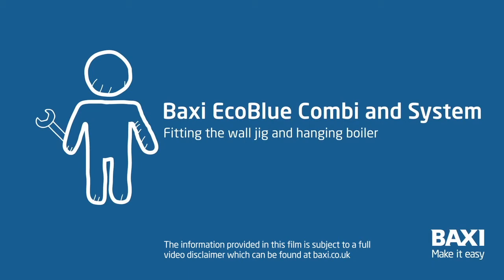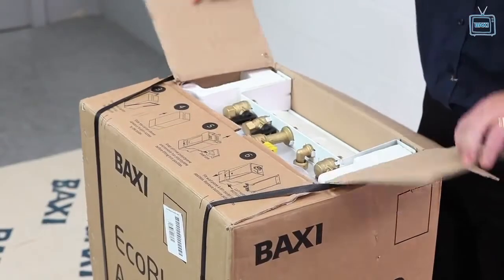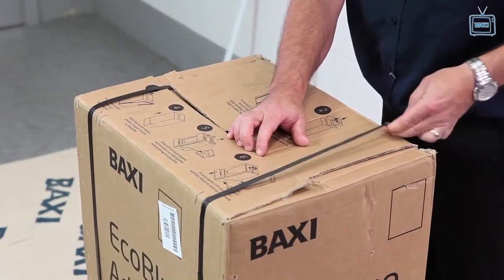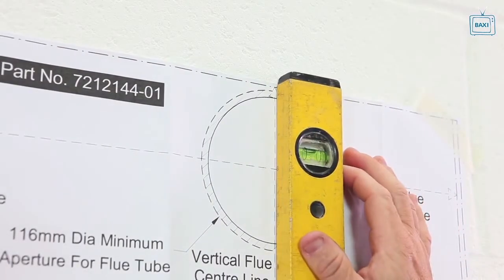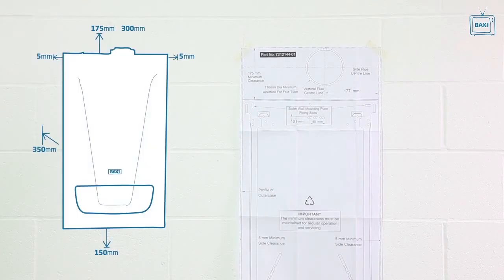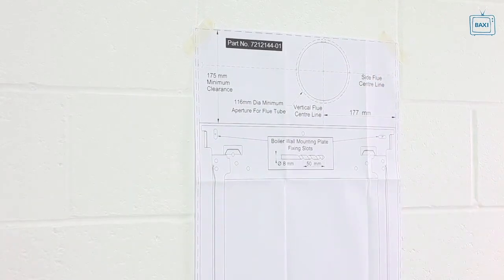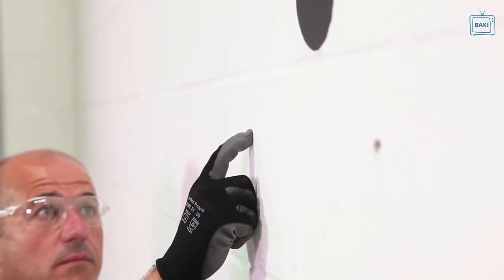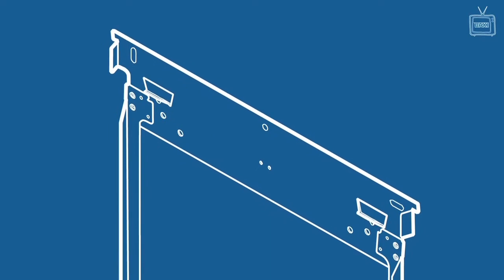BAXI - INSTALACE KONDENZAČNÍHO KOTLE NA ZEĎ (ANGL.)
Získejte výhodnou cenu na montáž - resp. sladěnou instalaci od jedné firmy na:
1/podlahové topení
2/anhydritové lité podlahy
3/kotel nebo tepelná čerpadla
Konzultace PROFI technika na vaší stavbě zdarma.

EUROSYSTEMY: 4.000 instalací / 15let zkušeností

Eurosystemy zkušenosti reference recenze a názory od našich zákazníků Vám předložíme při osobní schůzce či zašleme emailem.
Výhody spolupráce s EUROSYSTEMY:

 Vysoce odborná práce a sladění realizace celé skladby podlahy, od izolace přes podlahové topení, finální lité podlahy a kotelnu
 Vše od jedné firmy + kompletní záruka a garance na celou skladbu podlahy
 Zkušenosti 15-20let topenářů – dostanete opravdu kvalitní řemeslníky
 Zrealizováno více než 4.000 rodinných domů

Díky realizaci s naší firmou získáte 4 specializované pracovníky:

 Mistra instalatéra na odbornou instalaci podlahového topení Top Heating (nainstalováno více než 800RD)
 Stavebného mistra na lité anhydritové podlahy (vylito více než 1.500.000m2)
 Mistra topenáře na kotelny a strojovny (zrealizováno více než 1.000kotelen)
 Koordinátora a technika pro koordinaci celé realizace (Vedení více než 1.500 realizací)

Nuvola Duo-tec+
Kondenzační plynový kotel je jedinečným řešením v případě výměny stávajícího kotle - díky vyspělé kondenzační technologii dosahuje vysoké účinnosti při znatelné úspoře energie a omezení emisí. Po doplnění o nezbytné příslušenství umožňuje ovládání více topných okruhů.
• integrovaný nerezový zásobník o objemu 45 litrů - komfortní příprava TV: až 385 litrů za 30 minut (ΔT 30 °C)
• digitální ovládací panel s podsvíceným LCD displejem
• široký rozsah modulace 1:7: vyšší účinnost díky malému počtu startů a vypnutí
• samonastavitelná plynová armatura: automatická kontrola spalování zajišťuje maximální účinnost během celého provozu
• oběhové modulační čerpadlo s vysokou účinností
• třída NOx 5